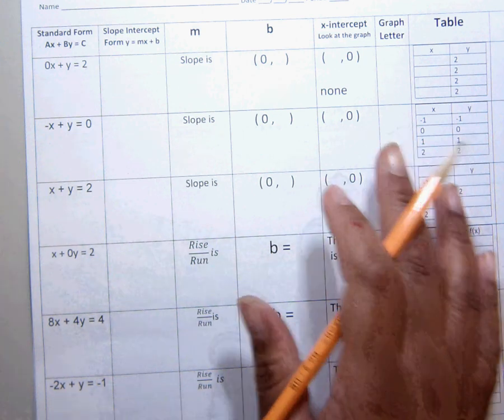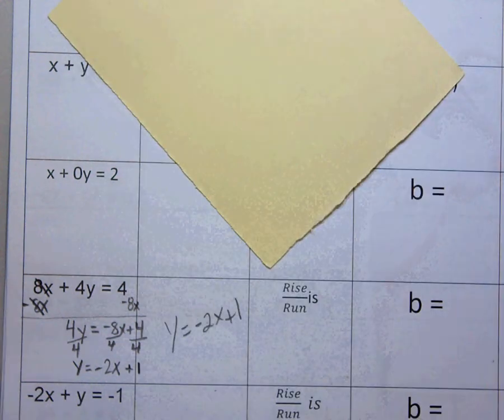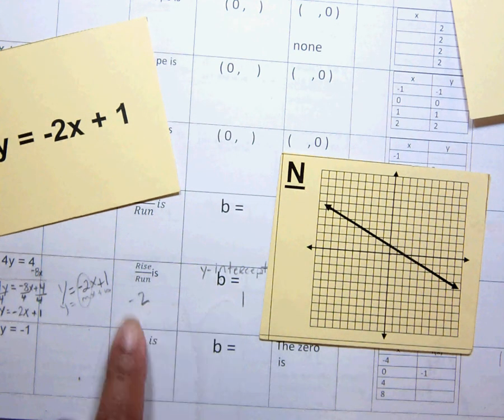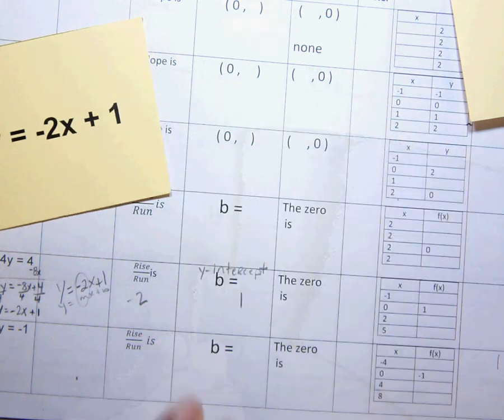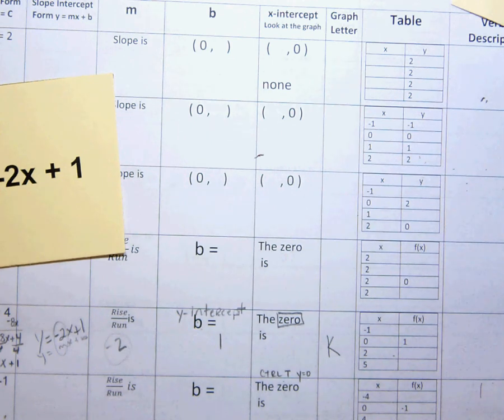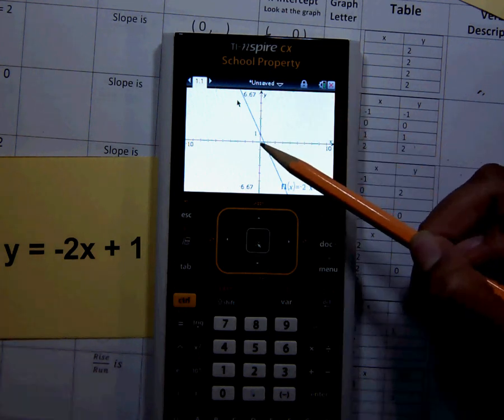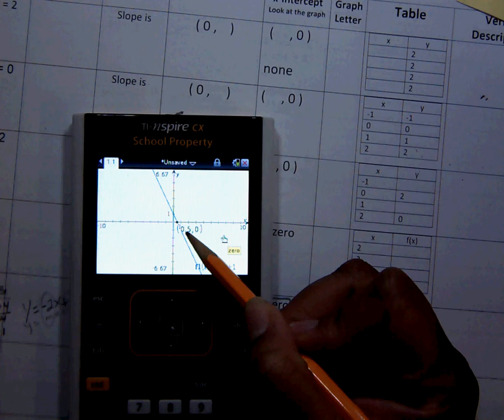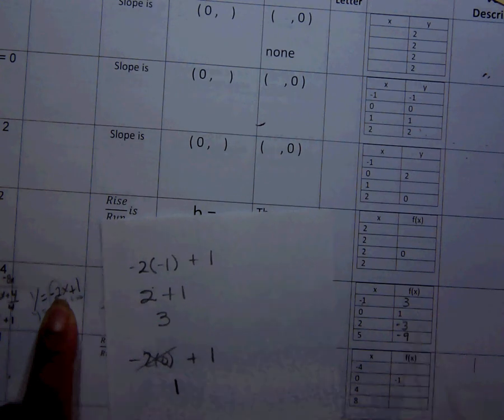Video 24 - Linear equations in class project